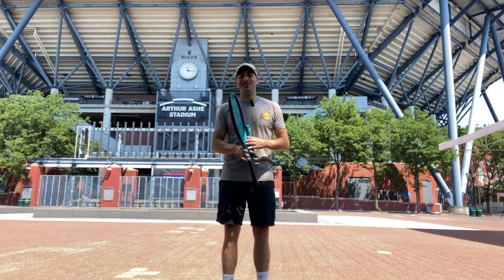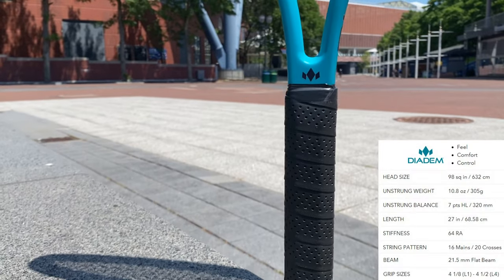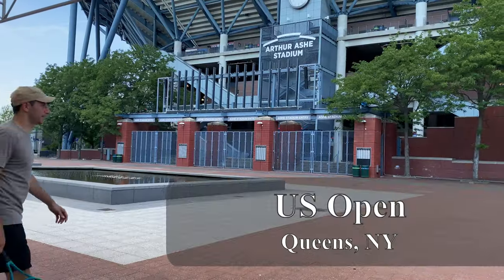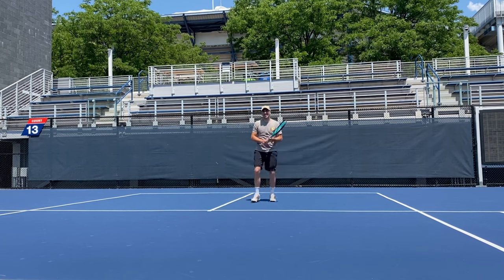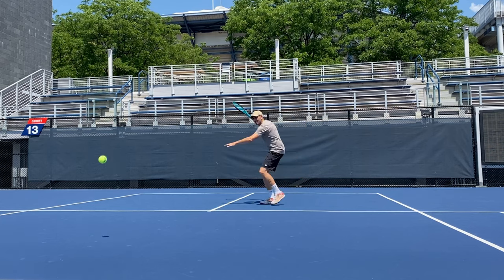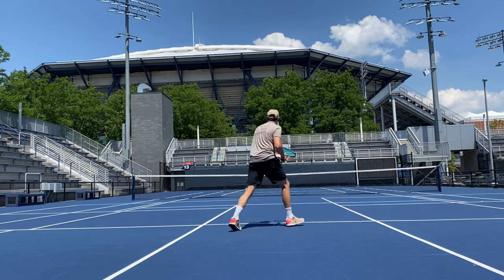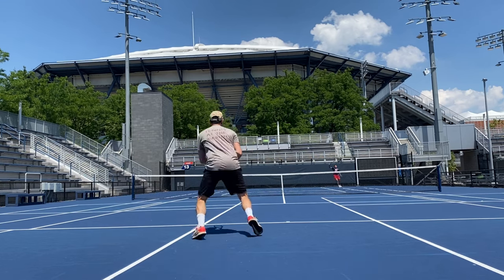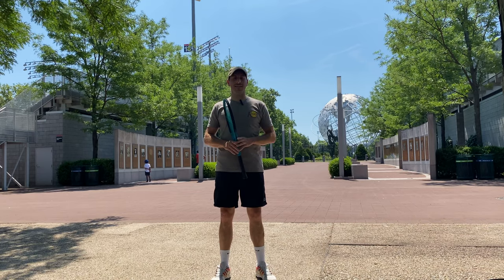Diadem Elevate 98 FS Tennis Racket Review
Diadem Elevate 98 FS tennis racquet review by Solow Sports.

The Diadem Elevate FS 98 is the flagship series’ most maneuverable and user-friendly frame. This update features improved stability to give players more precision and spin. Featuring Flex Stabilization System (FS), the first technology to utilize patent pending rib structure in the frame that combines high density foam and HMT Carbon, strategically placed to create a stable and powerful frame with superior feel. The Elevate FS 98 has a very maneuverable weight and balance giving players every advantage from all areas of the court. The Diadem Elevate FS 98 also has a 16x20 string pattern for the perfect blend of precision and spin to control the court.

Headsize: 98 sq. in.
Length: 27 in.
Weight (strung): 11.2 oz.
Stiffness: 64
Balance: Head Light 4 Points
Cross Section: 21.5 mm
Swingweight: 310
String Pattern: 16x20
Grip: Diadem Vintage Feel Hybrid